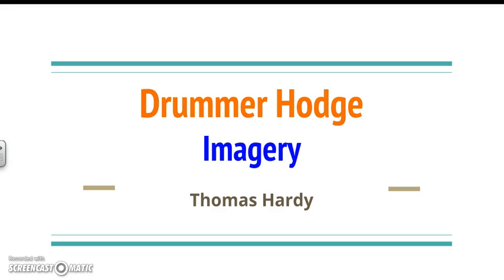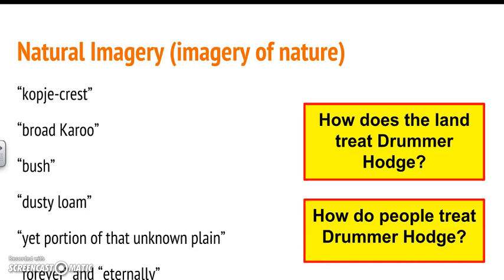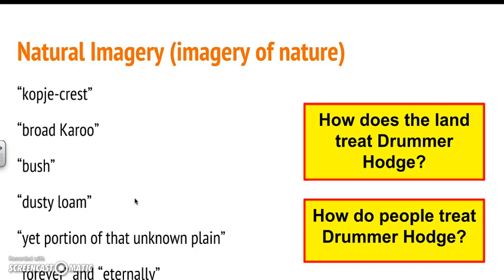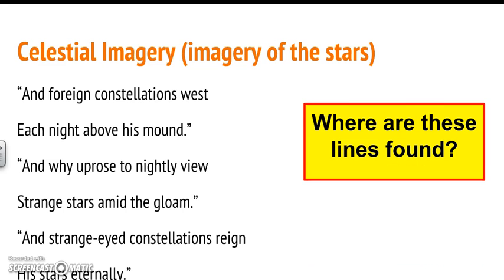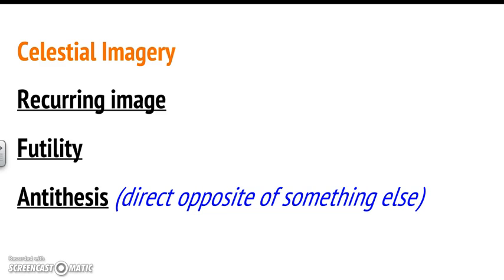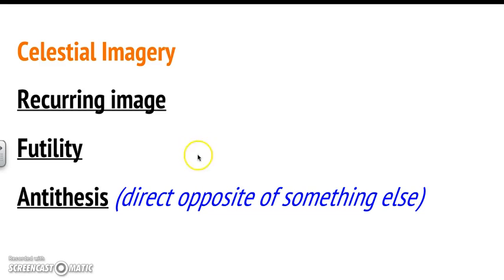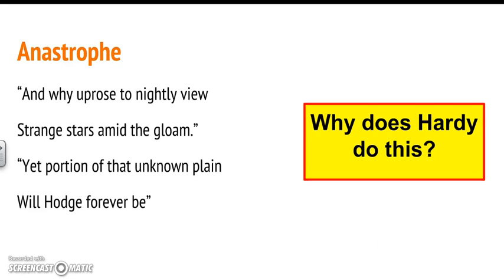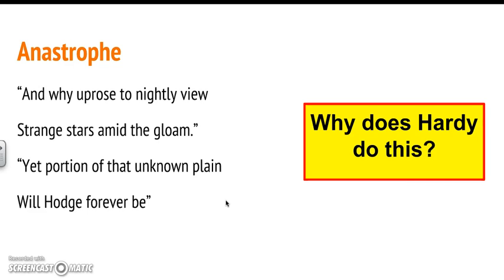Imagery in Drummer Hodge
Imagery in Thomas Hardy's poem 'Drummer Hodge'